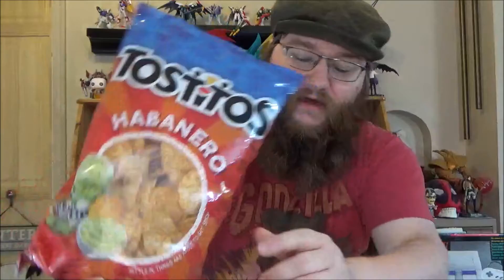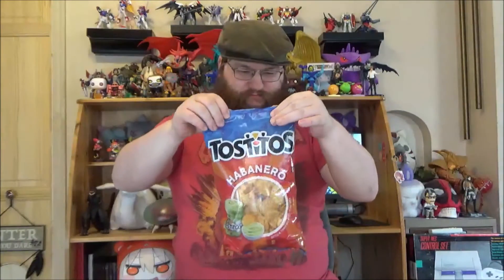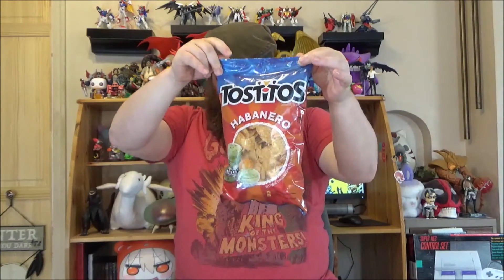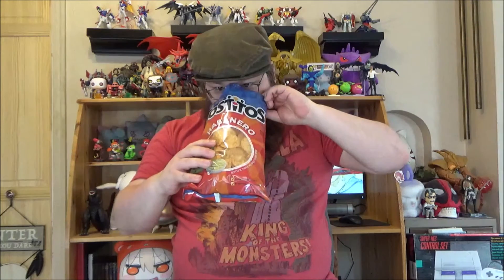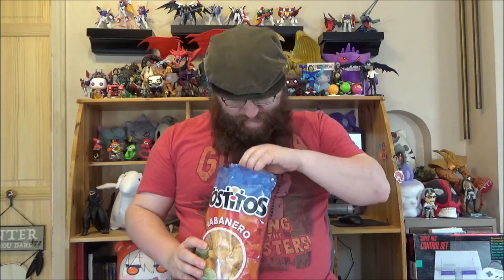ProtoMet Tries Tostitos Habanero